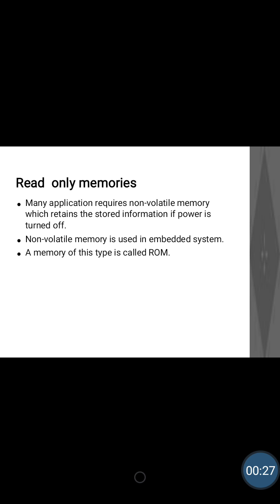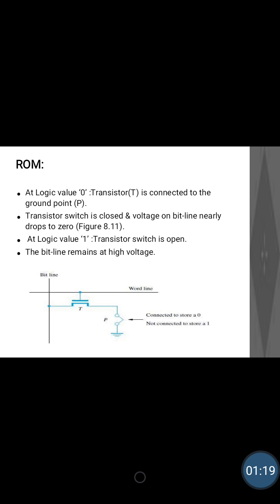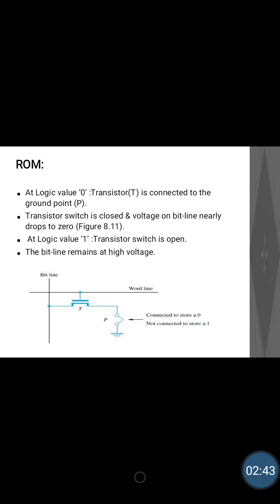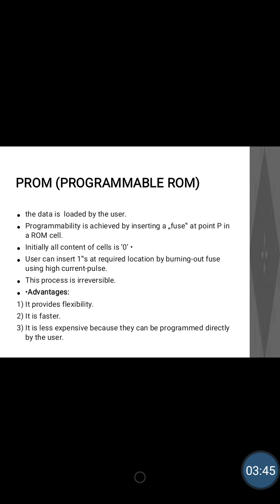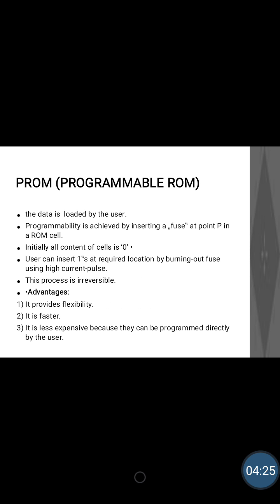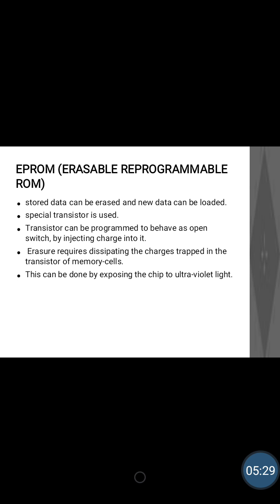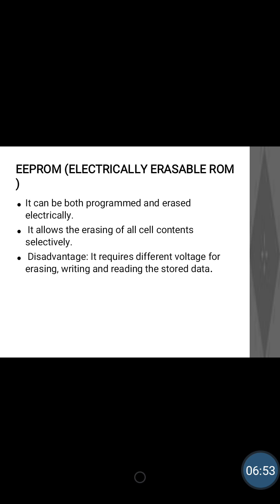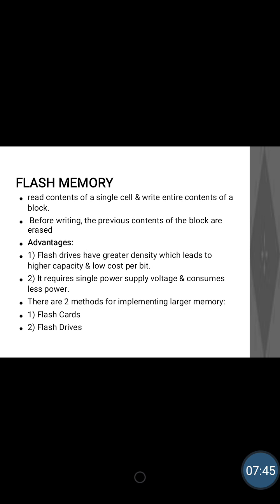Read only memories and types